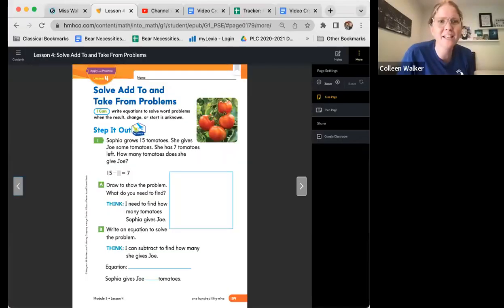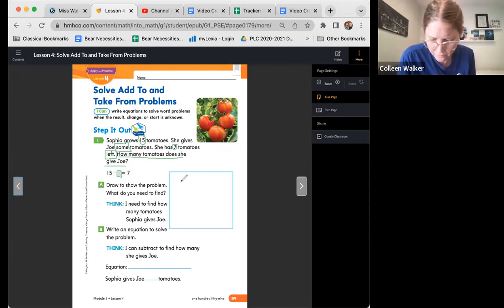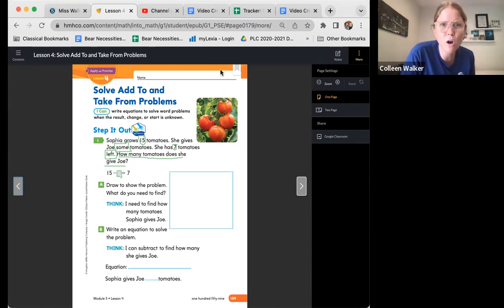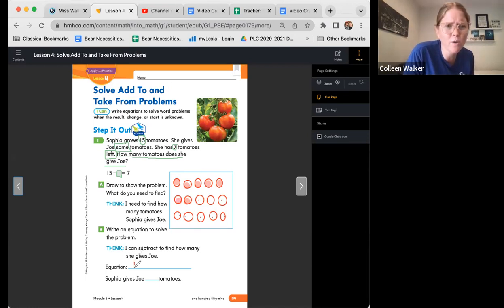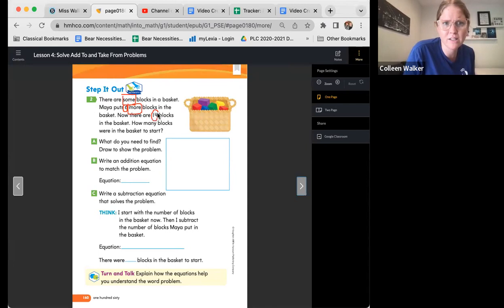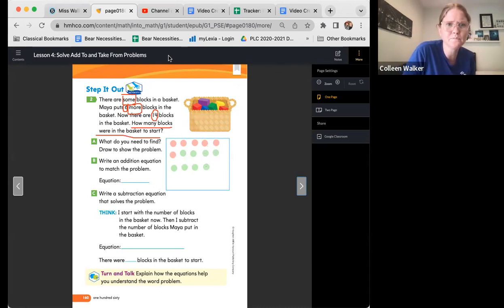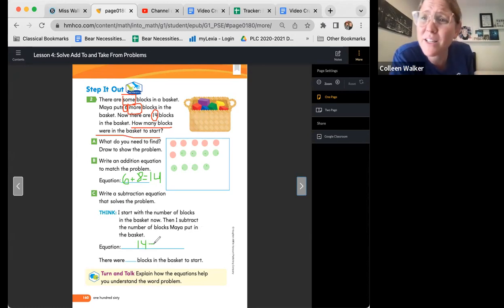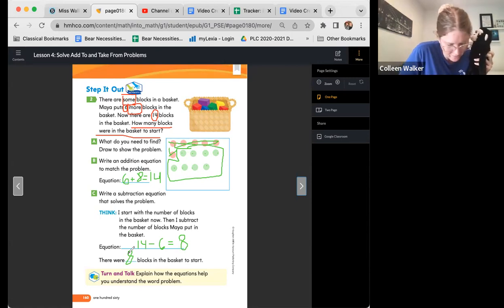Into Math 1st Grade Lesson 5.4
Use objects and drawings to show Add To and Take From Result Unknown, Change Unknown, or Start Unknown word problems and write equations that match the problem and solve the problem.